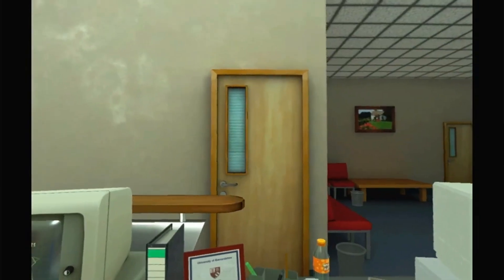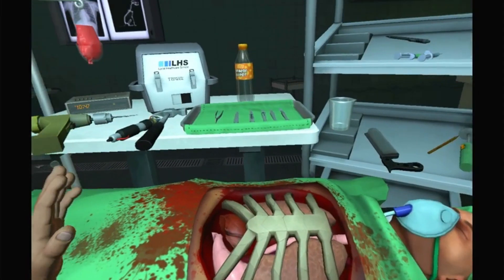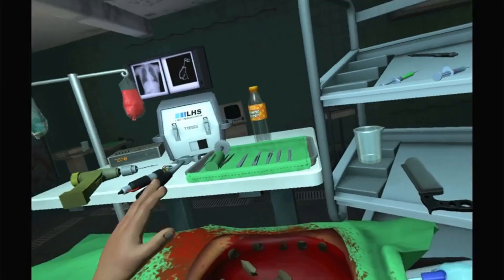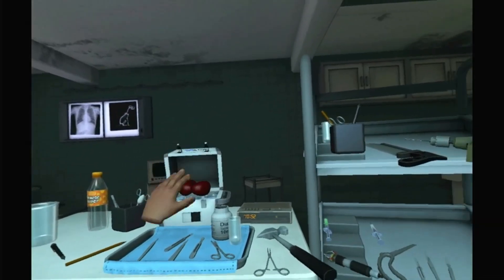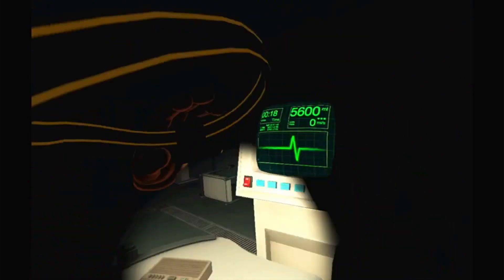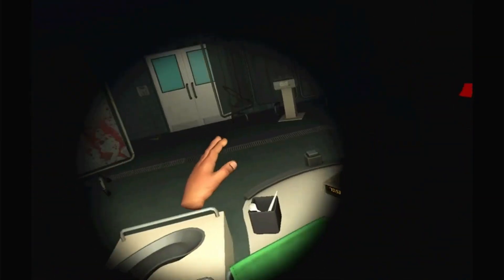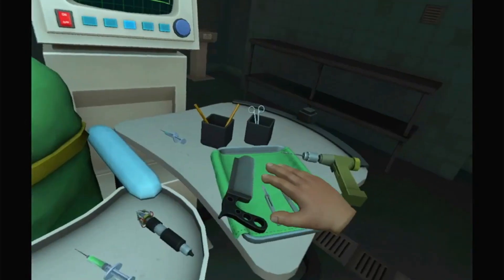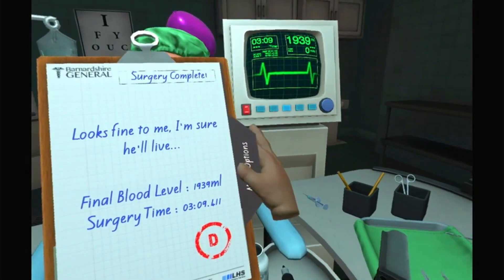Surgeon Simulator VR Experience Reality Let's Play Part 1